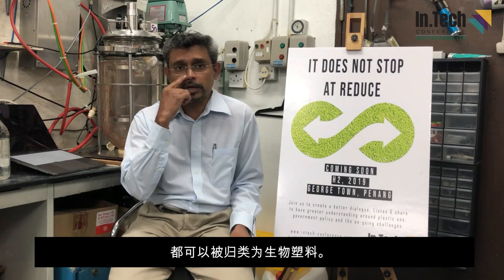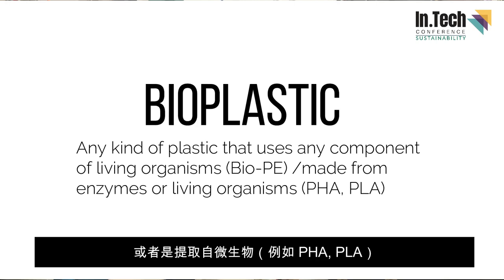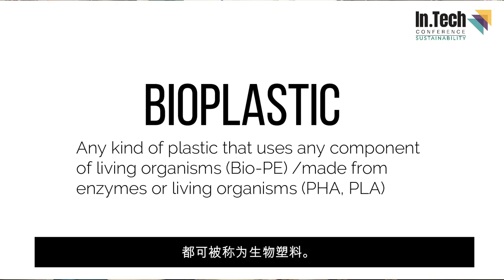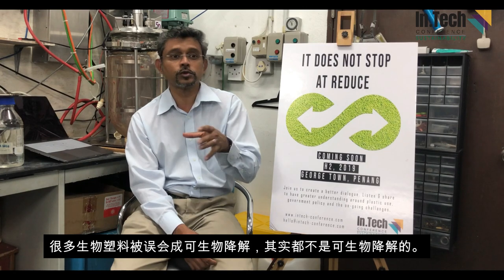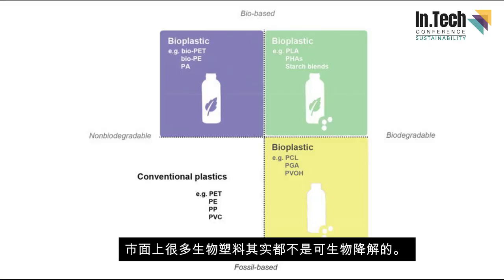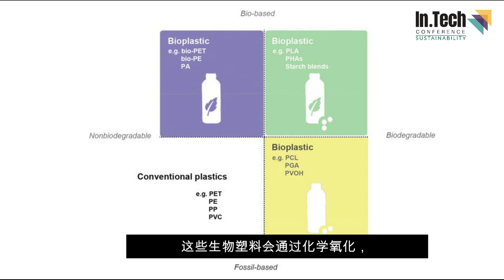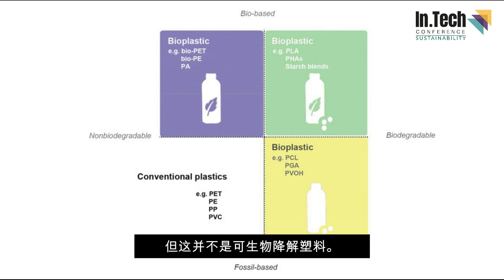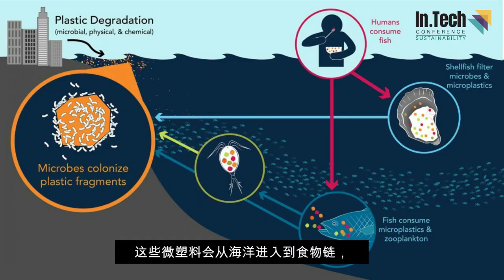Insights to Bioplastic - from In.Tech Conference 2019 Sustainability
Speaker
Prof K. Sudesh Kumar
School of Biological Sciences

Do you know that BioPlastic does not mean that it is biodegradable?

Biodegradable or Compostable?